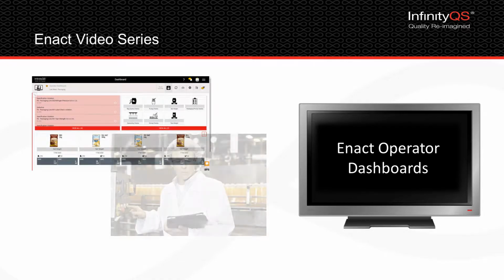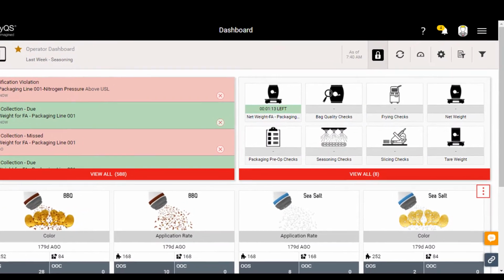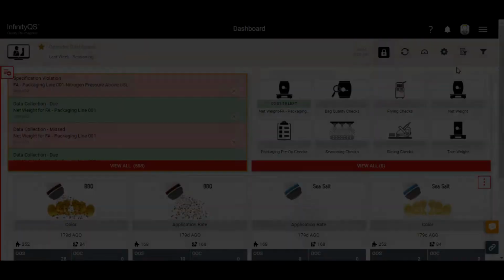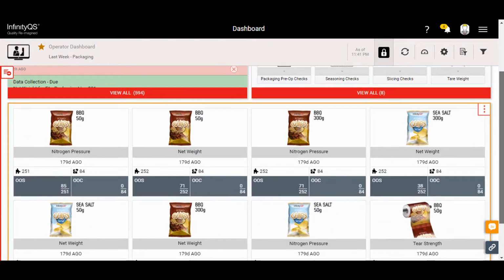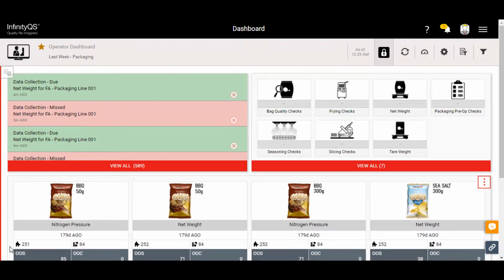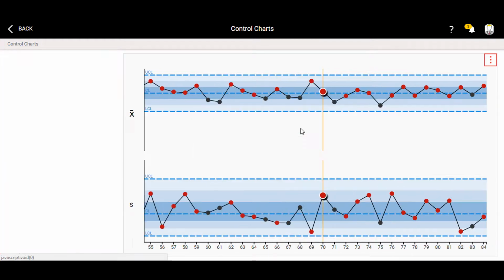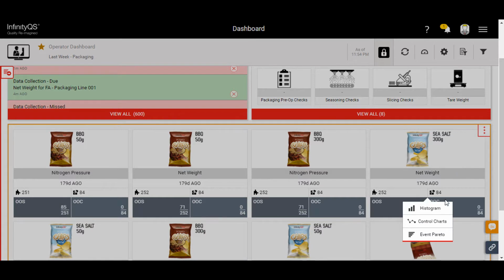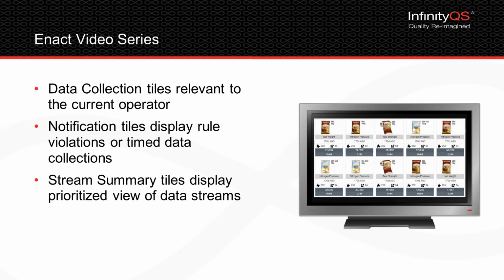Enact Operator Dashboards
Enact makes it easy for shop floor operators to monitor specific areas, so you can keep operations running smoothly. This dashboard gives operators the critical information they need—no data overload, no distractions.

• Quickly review only relevant collections with the Data Collection tile.

• Use the Notifications tile to stay alert to any rule violations and timed data collections.

• Get a prioritized view of the data streams that need your attention with the Stream Summary tile.